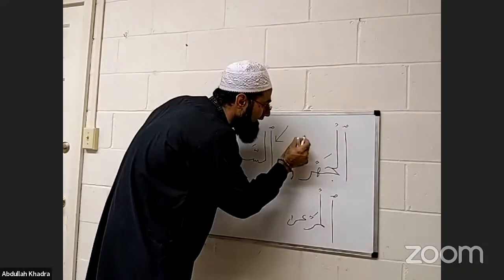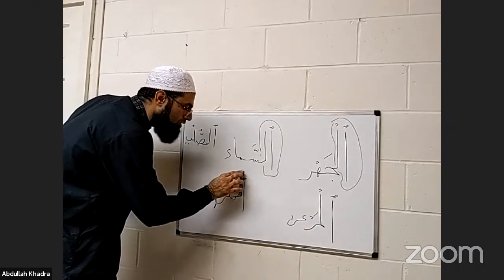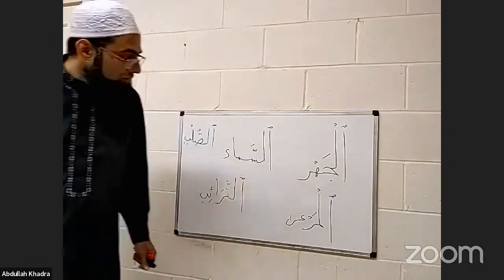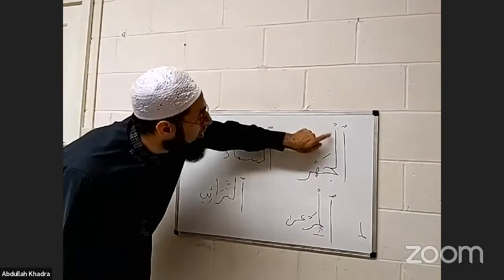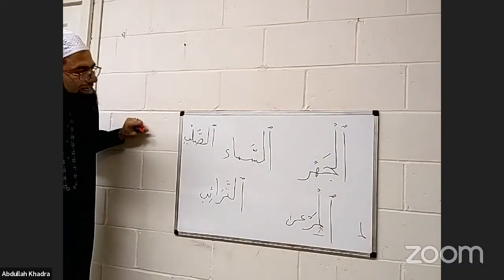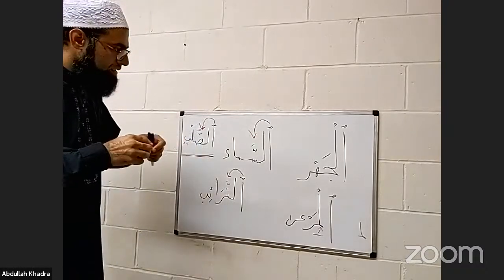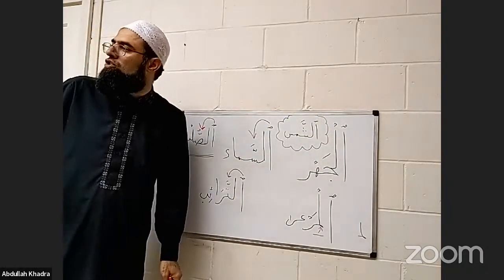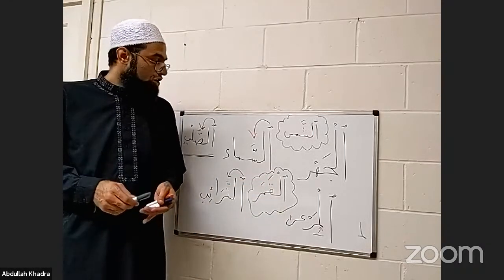Laam shamsiyyah and Qamariyyah - Sheikh Abdullah Khadra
Join the Mahir Club today and get special member-only live stream sessions and more...